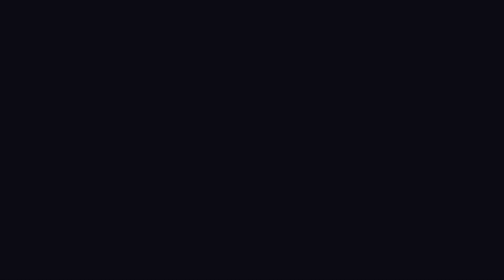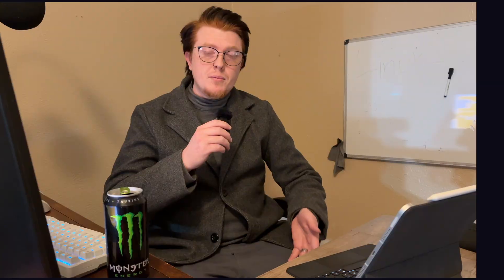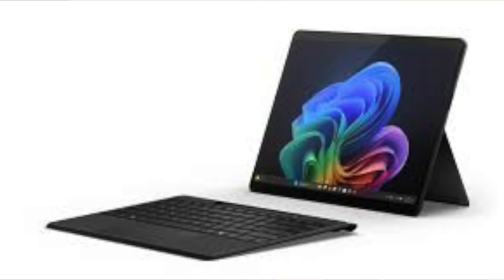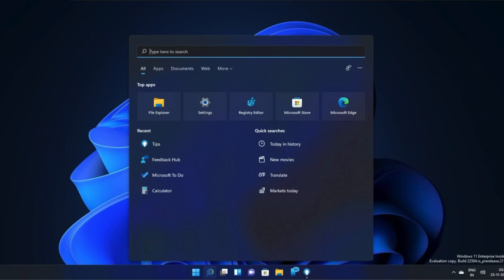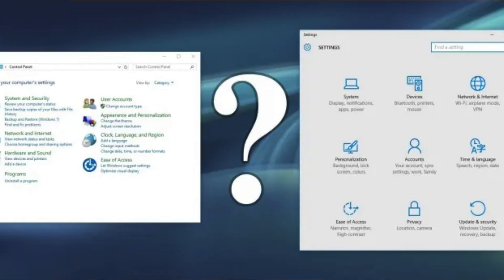Windows 11: A Linux User’s Perspective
Windows 11 man